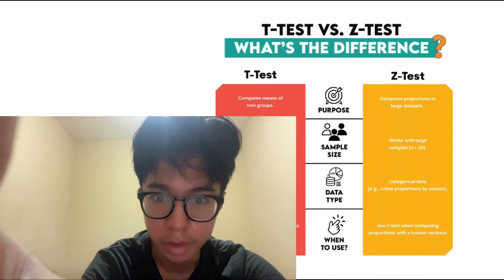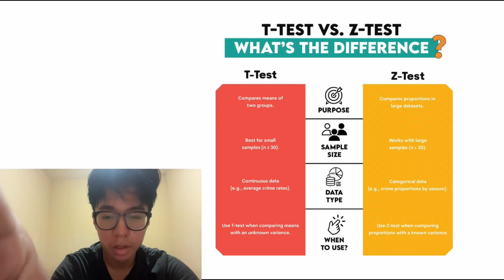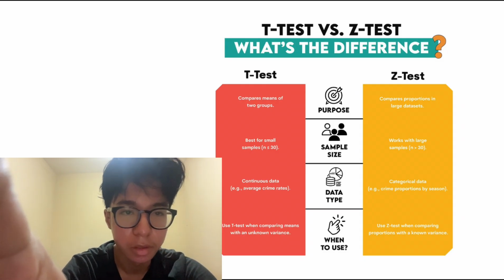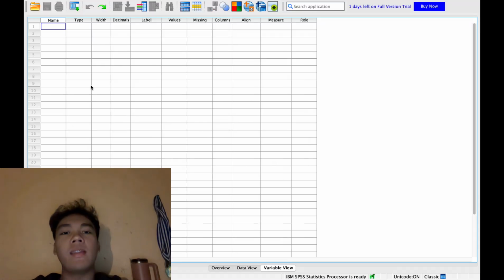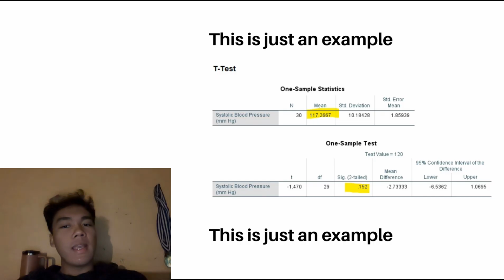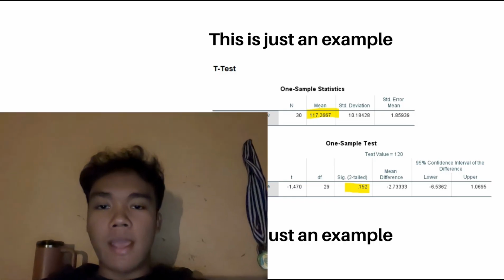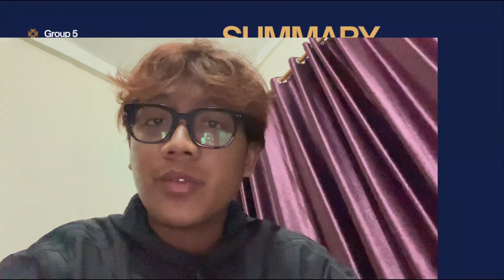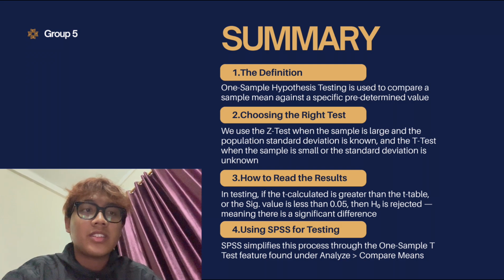Hypothesis Testing for the Mean — One Sample (Social Statistics) I GROUP 5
This is the Final Assessment for us, the students of KM-48-INT, for the Social Statistics course.